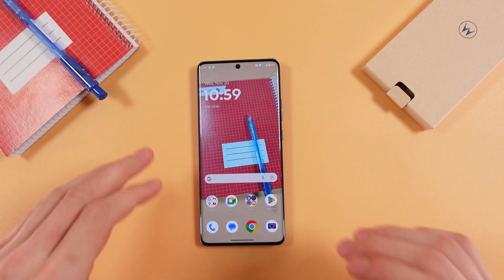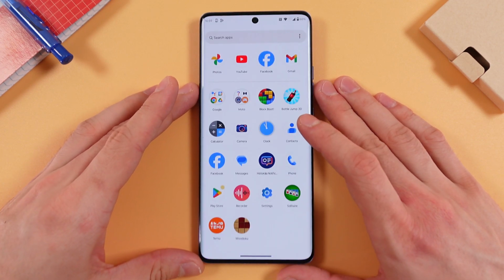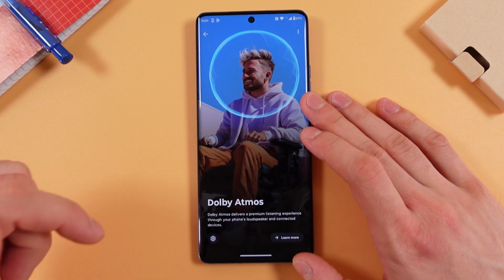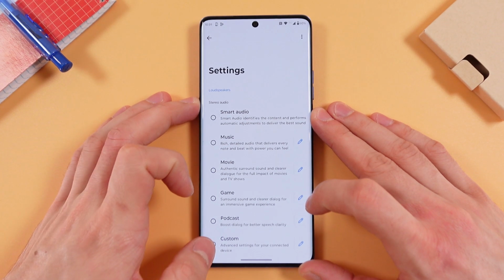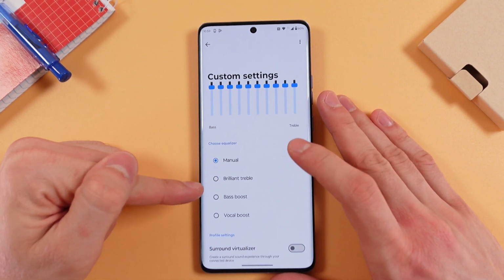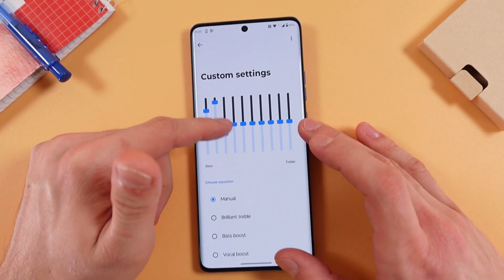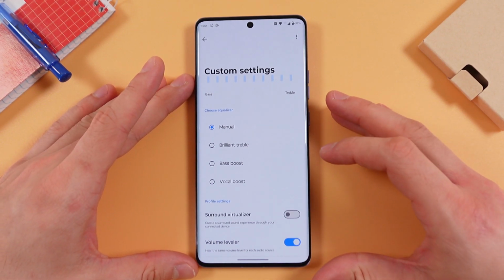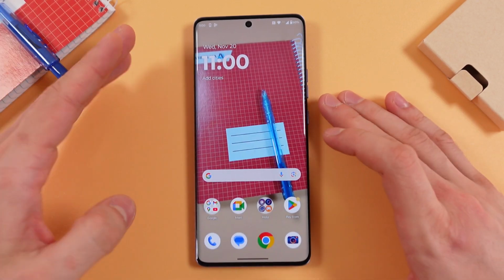Motorola Edge 50 Pro Sound Settings - Master Dolby Atmos Equalizer for Music, Movies & More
Unlock the full potential of your Motorola Edge 50 Pro with this detailed tutorial on using the sound equalizer feature powered by Dolby Atmos. Discover how to enhance your audio experience, whether you're listening to music, watching movies, or gaming. I'll guide you through the process of accessing and customizing sound settings to suit your preferences, including how to use presets like Bass Boost and Vocal Boost, and the advantages of surround virtualizer and volume leveler for an immersive sound experience. Tune in to find out how to make the most of your device's audio capabilities with ease!

This video also covers the following topics:
Maximize Your Motorola Edge 50 Pro Sound Experience with Dolby Atmos
Dolby Atmos Sound Settings on Motorola Edge 50 Pro: A Complete Guide
Enhancing Audio on Motorola Edge 50 Pro Using Dolby Atmos Equalizer